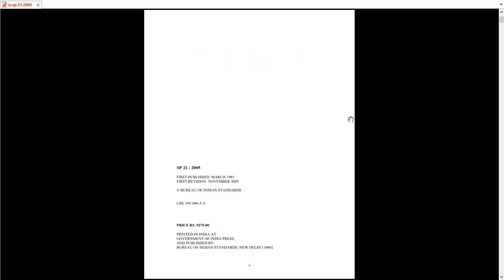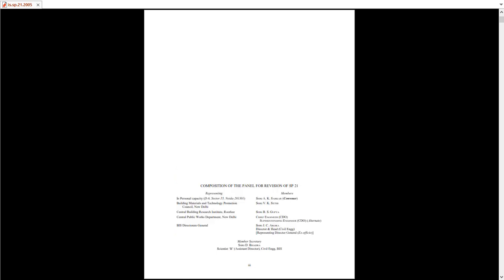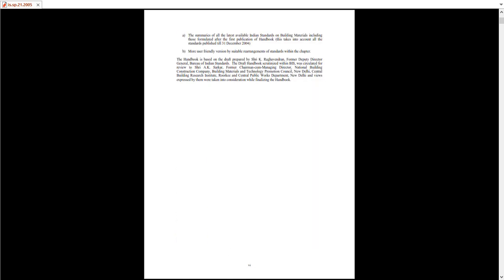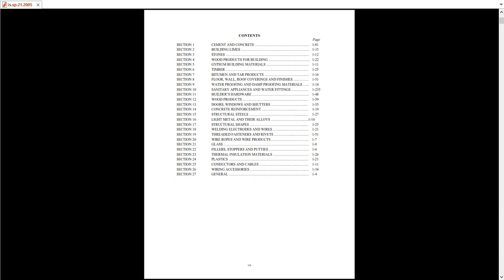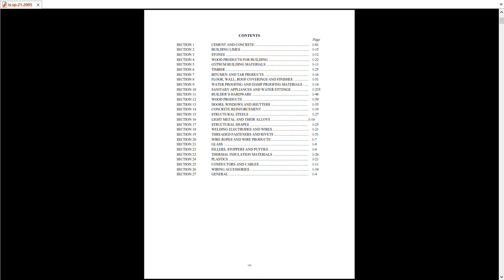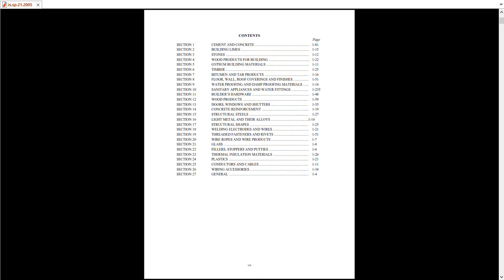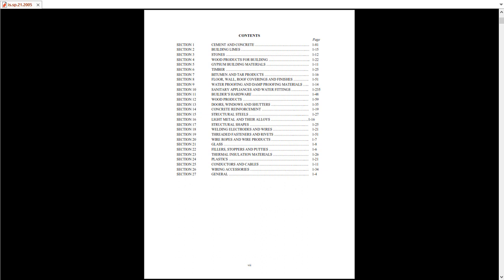Review of IS Code SP 21: 2005 | Summaries of Indian Standards for Building Materials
This IS Code provides every technical data of every building material.